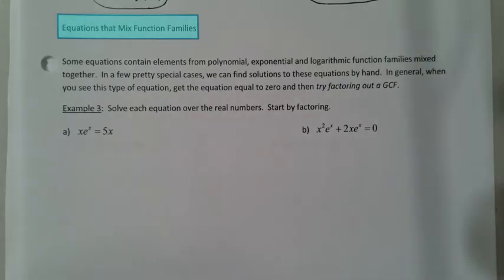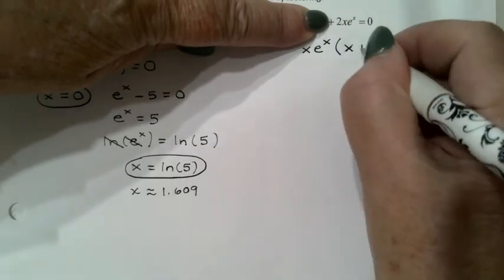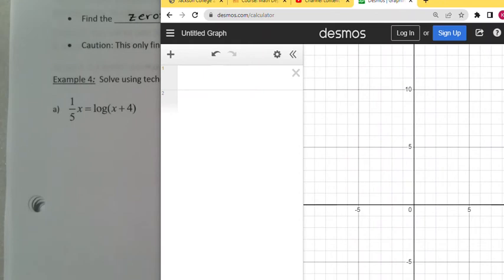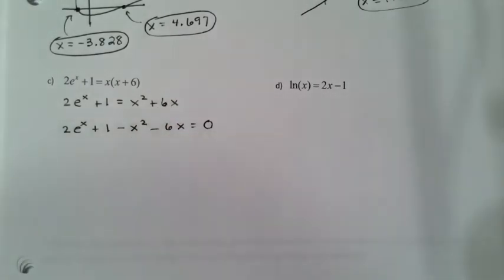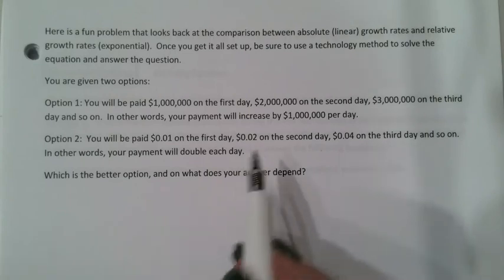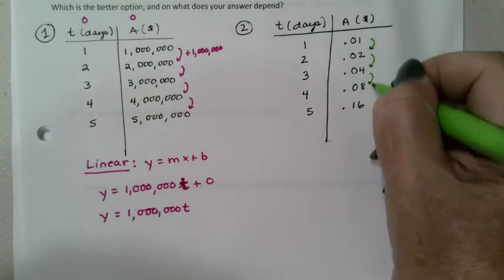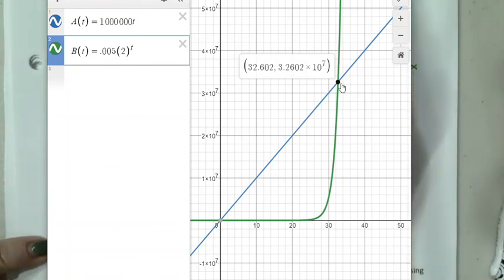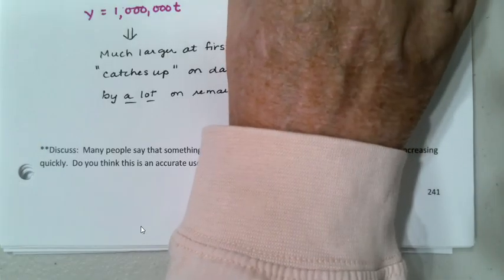MAT 139 FL22 Section 5 6B